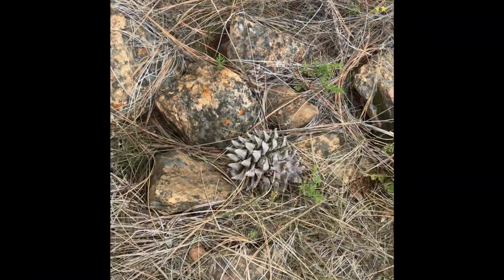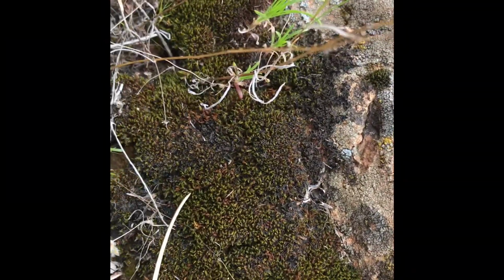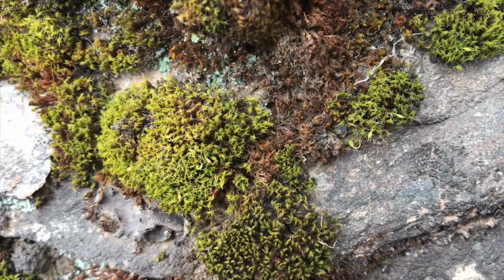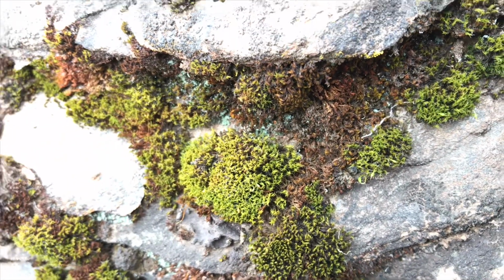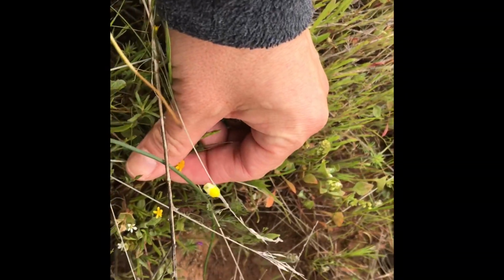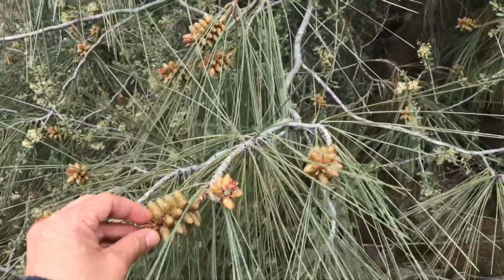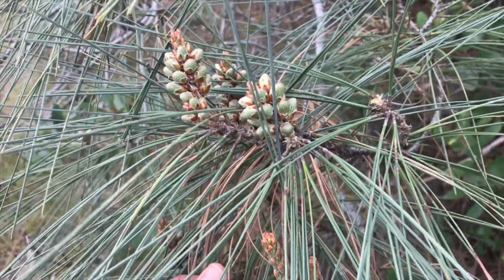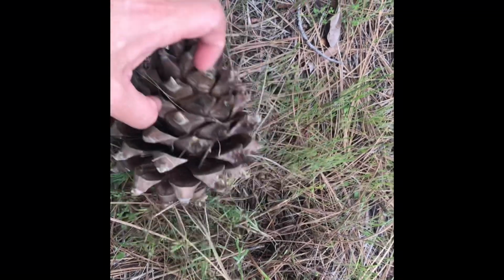California Chaparral Biome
Red Hills in California: chaparral covered hillsides.  These are foothills of the Sierra Nevada.
Made for my Intro Bio courses at University of the Paicific
Note: I stumbled a bit and suggested cyanobacteria are protists, they are not! A lichen is a symbiosis between a fungus and a photosynthetic cyanobacterium (bacteria) or a photosynthetic green algae (protist in archaeplastida)